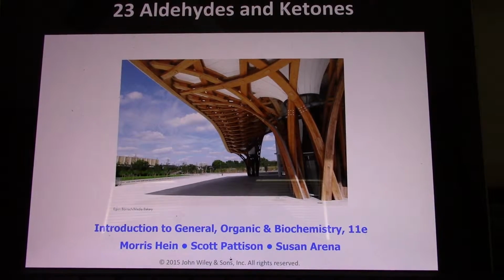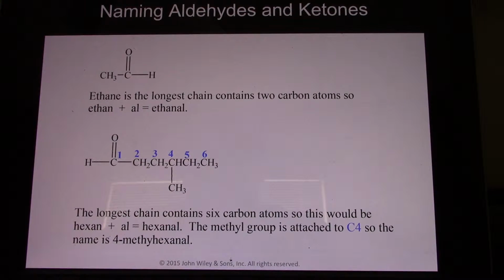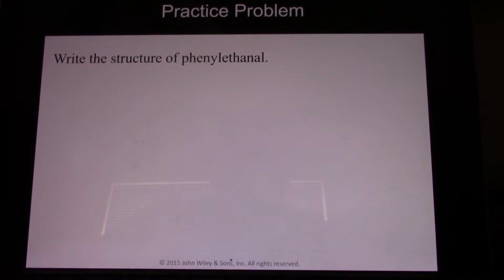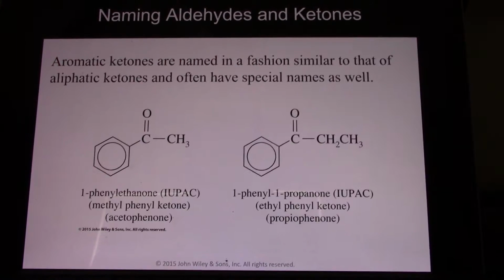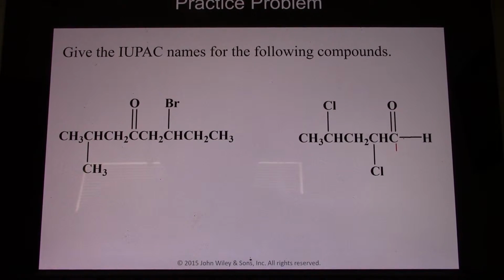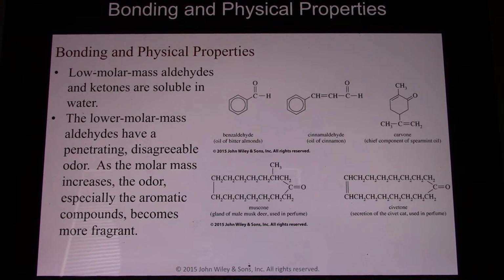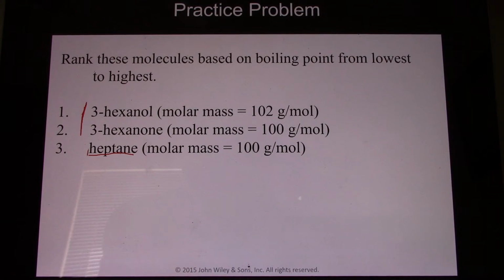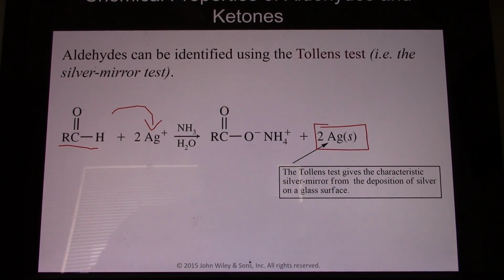Chapter 23 Part 1